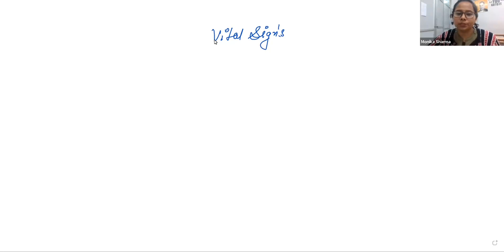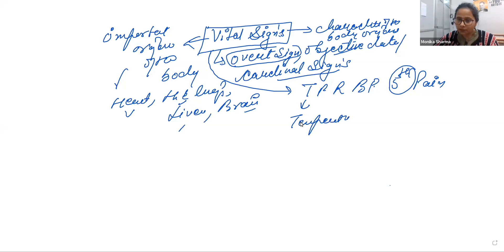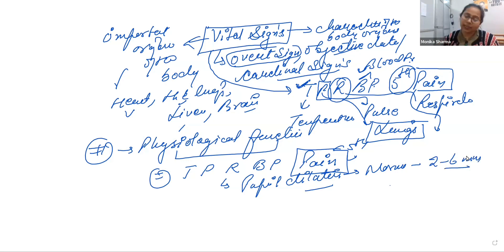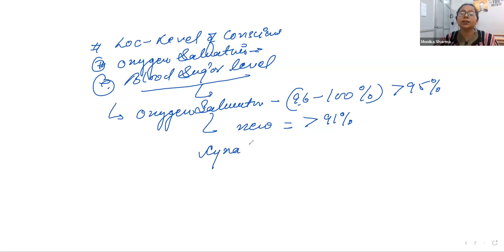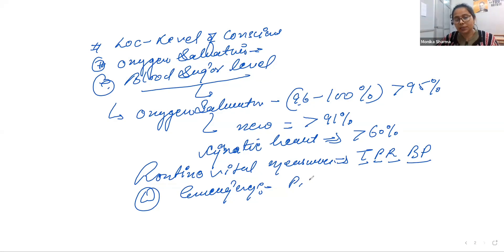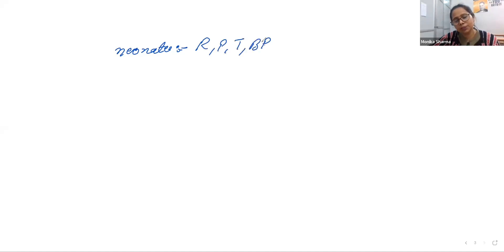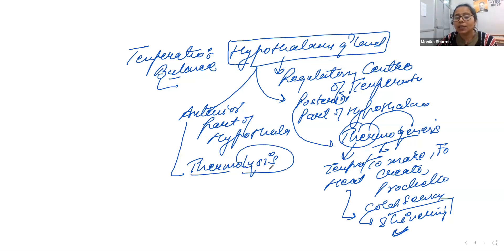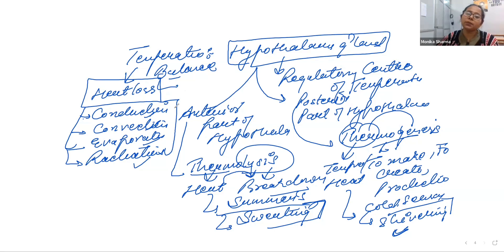Saturday Classes FON Vital Sign